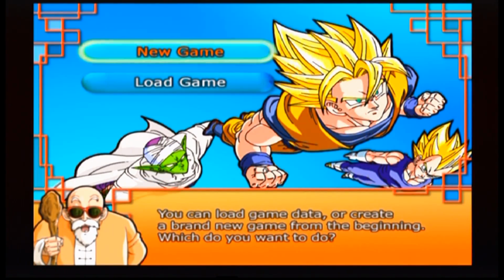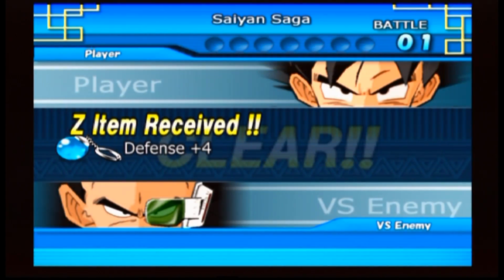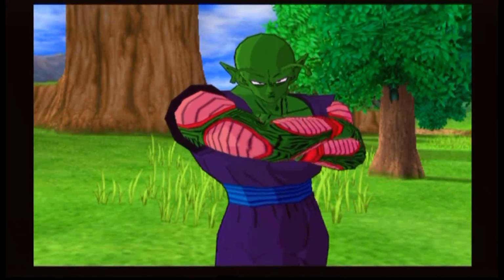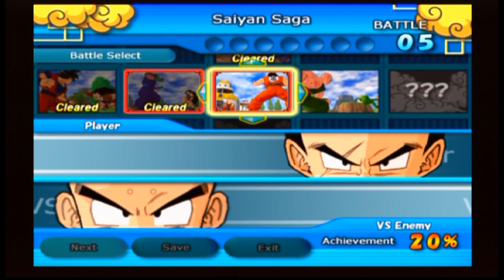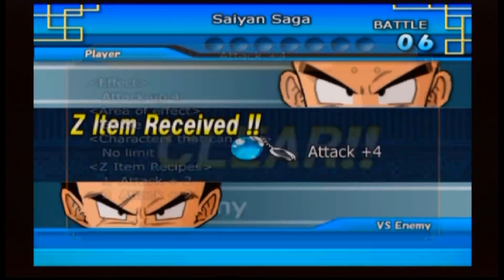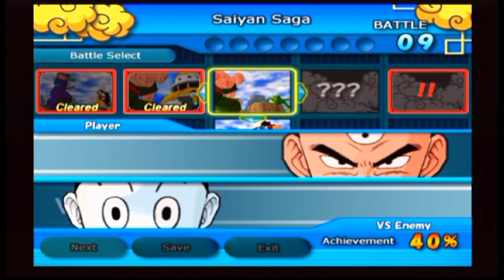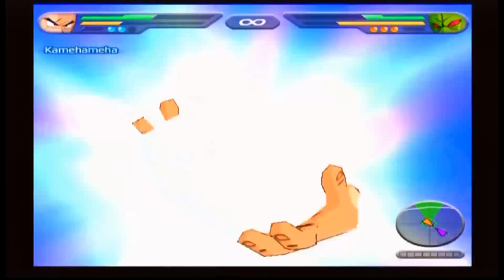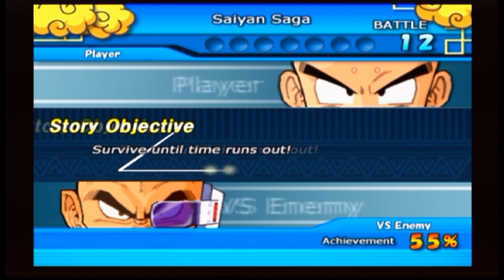Dragon Ball Z Budokai Tenkaichi - Story Mode - | Saiyan Saga | (Part 1)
New Series In My Channel Welcome Back To More DBZ Gameplay for ps2
Lets Play Dragon Ball Z Budokai Tenkaichi 1 Saiyan Saga